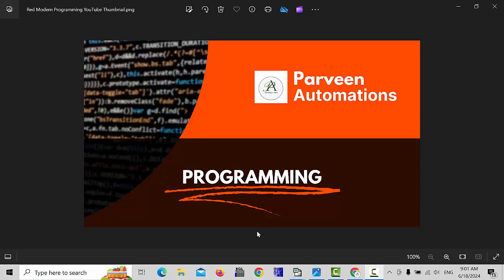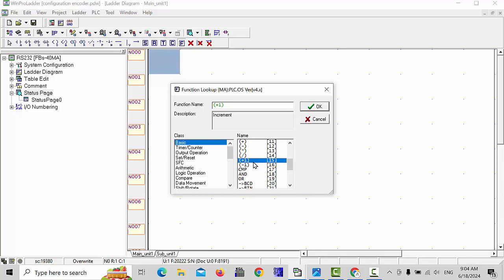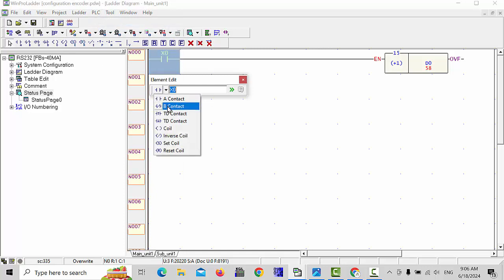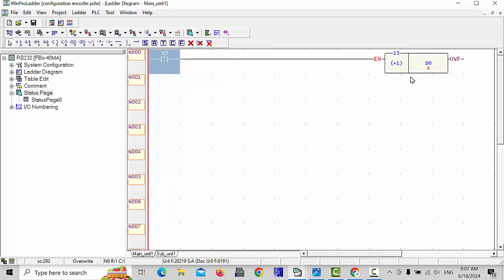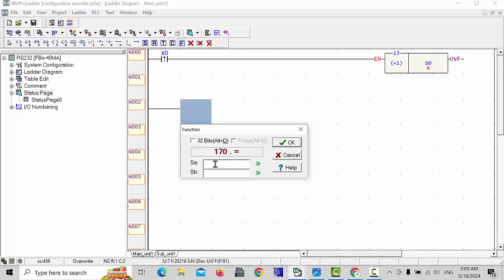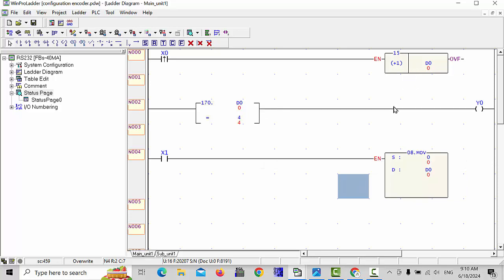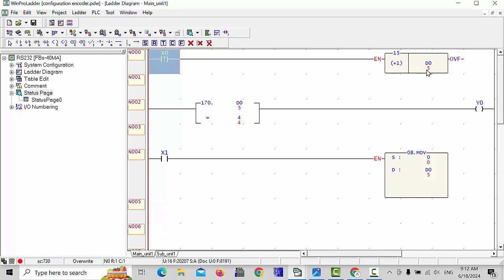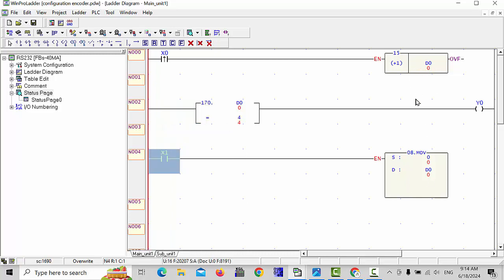Fatek PLC Programming: Step-by-Step Guide to the INC Command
Welcome to Parveen Automations! In this detailed tutorial, we explore one of the fundamental commands in Fatek PLC programming: the Increment (INC) command. This guide is designed for a global audience of automation engineers, technicians, and students looking to enhance their ladder logic skills.

We will walk you through the entire process using WinProLadder software, demonstrating:
✅ The basic function and syntax of the INC command.
✅ How to apply the INC command to data registers (D registers).
✅ A practical example of creating a simple counter or sequence control logic.
✅ Key considerations for implementing this command in your real-world industrial automation projects.

Mastering the INC command is essential for tasks involving counting, data logging, and sequential process control. Whether you are a beginner starting with Fatek PLCs or an experienced professional seeking a refresher, this comprehensive video provides the clear, practical instruction you need.

This video is for educational and informational purposes only. The logic and programming shown are demonstrated in a controlled software environment. Applying this or any automation logic to live industrial machinery without a thorough risk assessment, proper guarding, and adherence to all local and international safety standards can result in severe equipment damage or personal injury. The user is solely responsible for ensuring the safety of all programming and implementation.